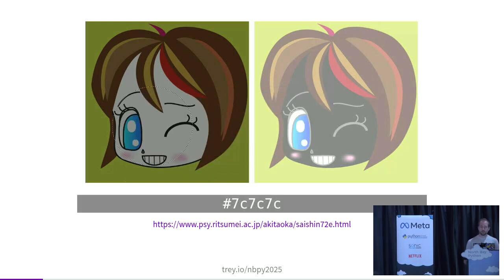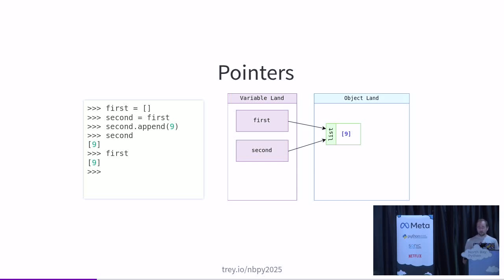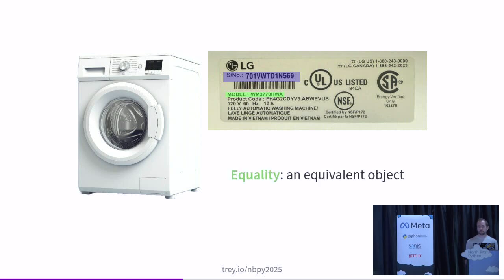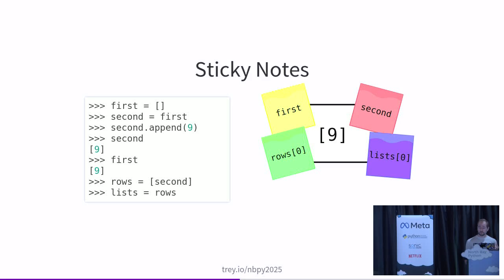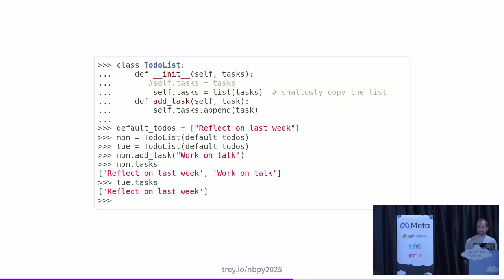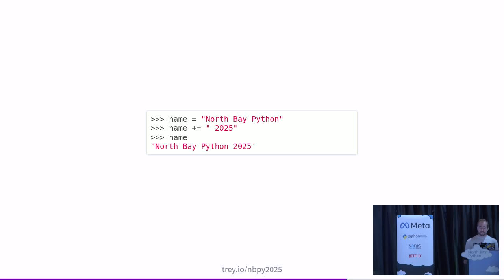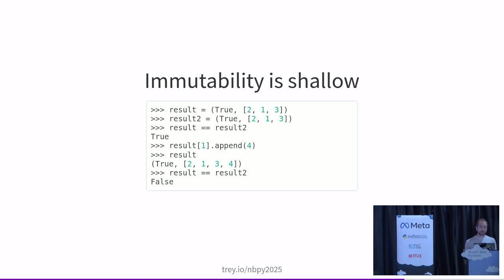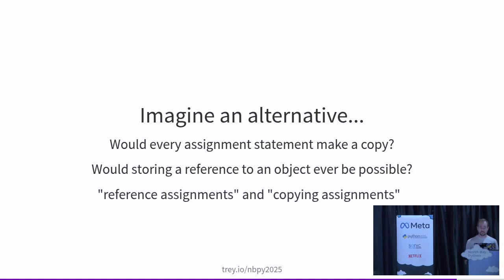"Variables and objects: it's pointers all the way down" - Trey Hunner (Nbpy2025)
Trey Hunner

In Python, assignment statements don't copy objects, and data structures don't actually contain objects. These two surprising facts have a *lot* of interesting consequences and are the reason behind many of Python's design decisions.

In this talk, we'll explore the reference-like nature of Python's variables and objects, noting both the benefits and gotchas involved.

Among other ideas, we'll see that in Python:

- The word "change" is ambiguous
- Copying is usually explicit
- Infinitely recursive data structures aren't a concern
- And tuples aren't always immutable

During the process, we'll poke at our own mental model of Python and we'll get a bit pedantic at times.

Join us to learn how in Python, it's pointers (or references, names, bindings, or aliases) all the way down.

Sun Apr 27 15:15:00 2025 at Reis River Ranch